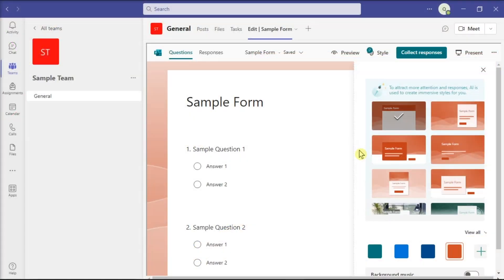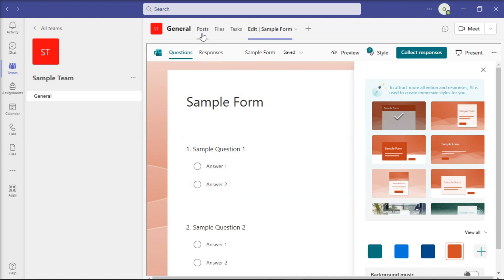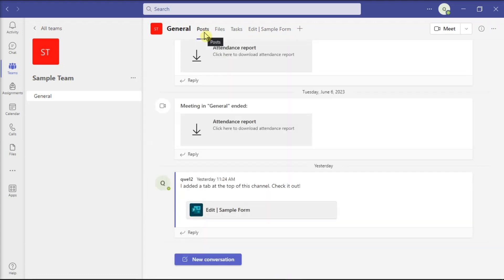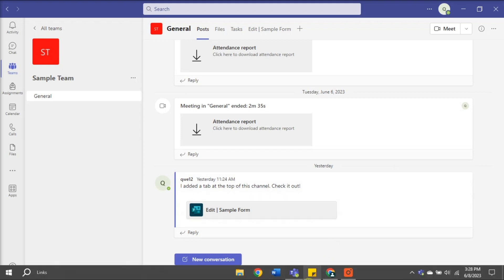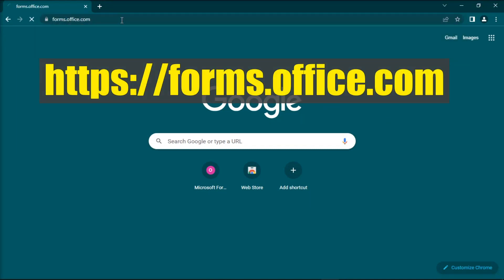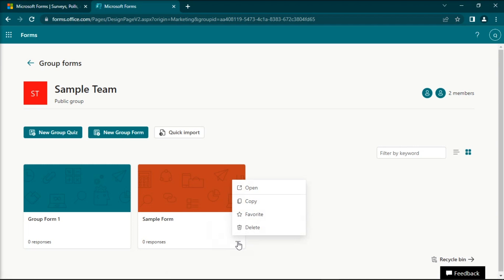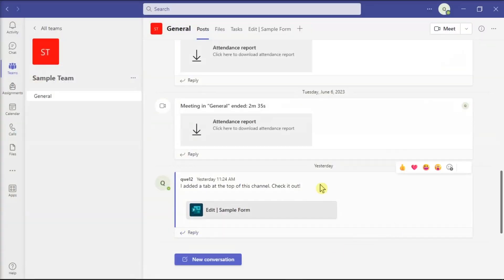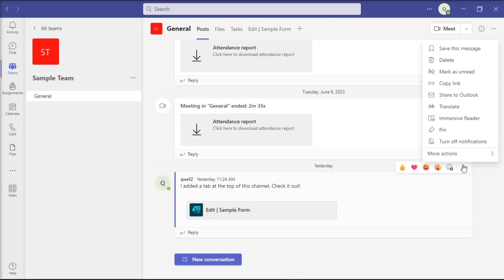Deleting POLLS & FORMS in Microsoft Teams (Explained)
You would think deleting a Poll Form in Microsoft Teams shouldn't be that difficult. However, it can be if you don't know where to go or how it works. In this video, you'll learn a bit about deleting polls and forms for Microsoft Teams.

Things to Note:

You must be an owner of the Team.
You can delete the forms at forms.office.com
Go to Group Forms and delete from there.
It doesn't delete it straight from MS Teams, which you have to go to directly.